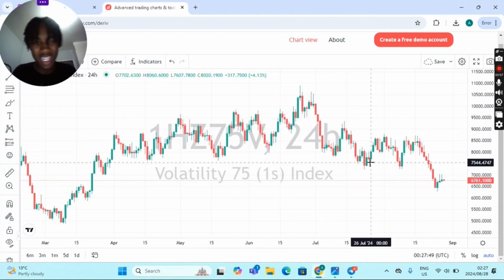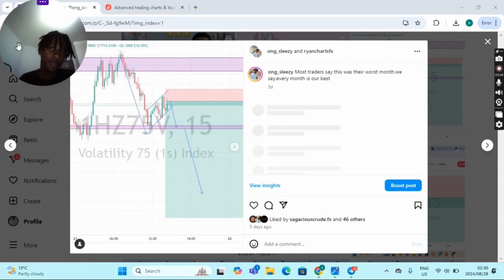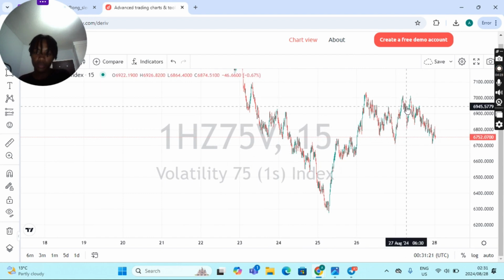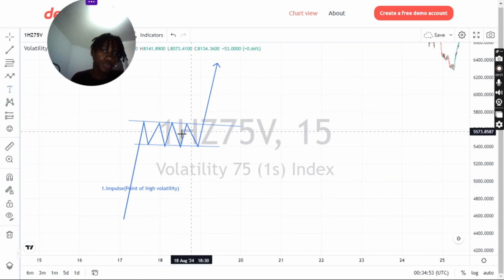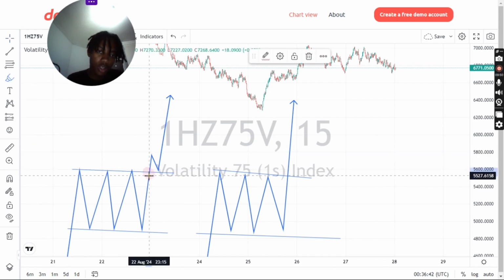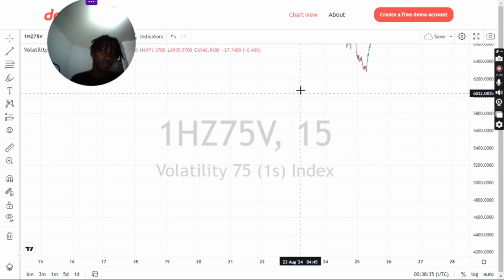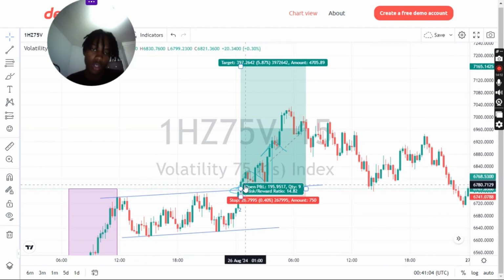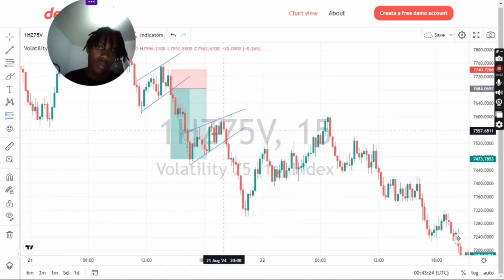The Strategy You Will Ever Need To Trade Volatility 75(1s) | 90% Winning Strategy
Wondering how to trade volatility 75?Here is the solution